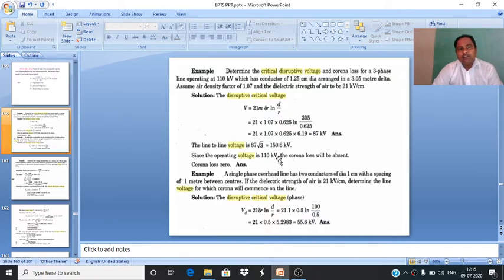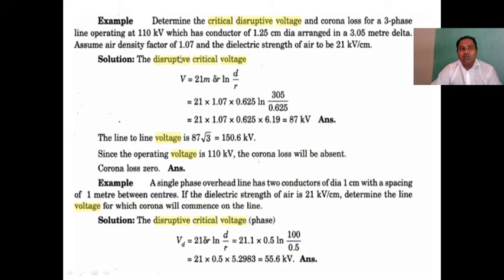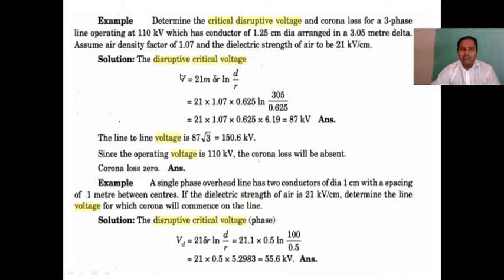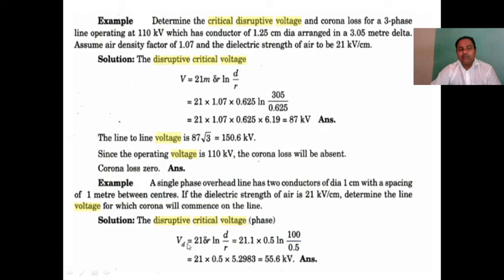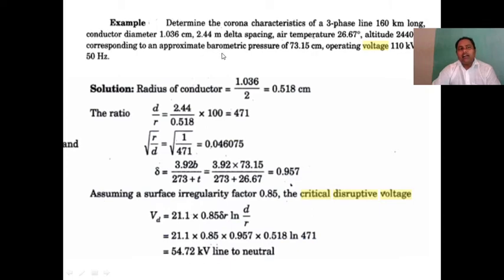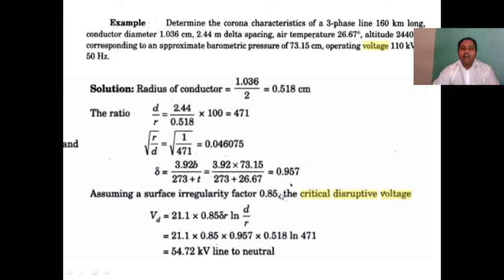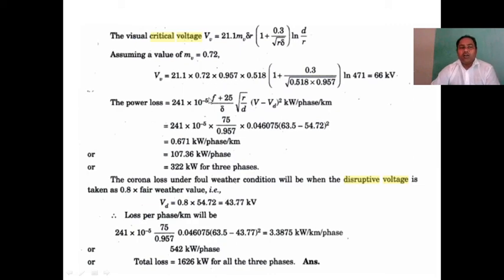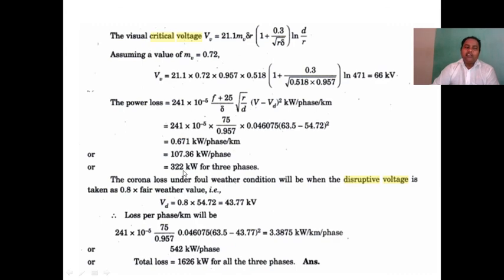SMR EPTS UNIT 3 video3Numerical problemscorona